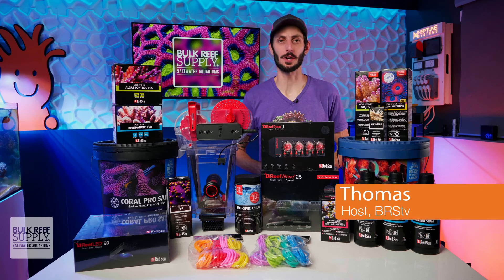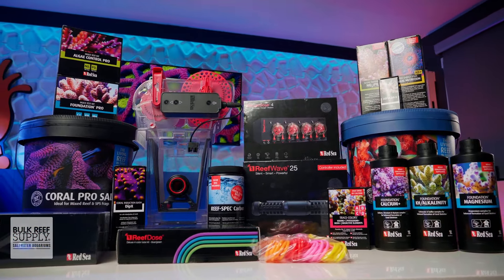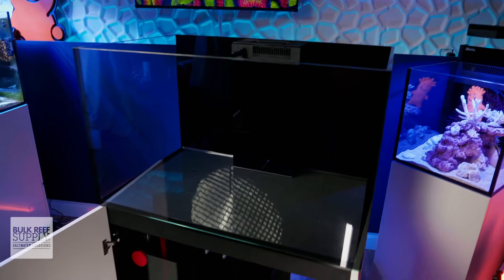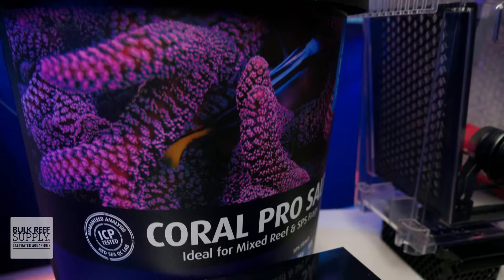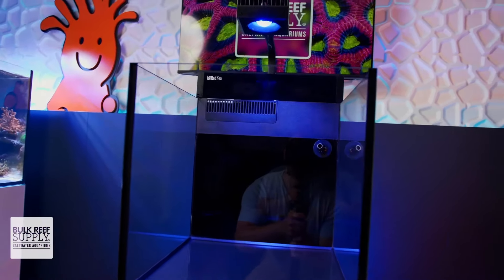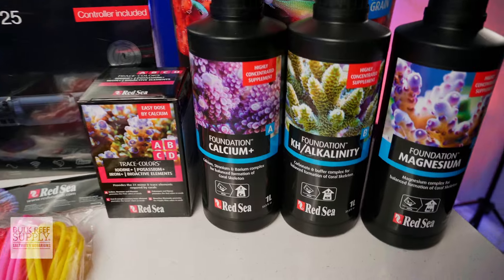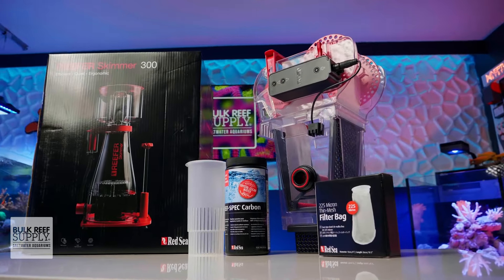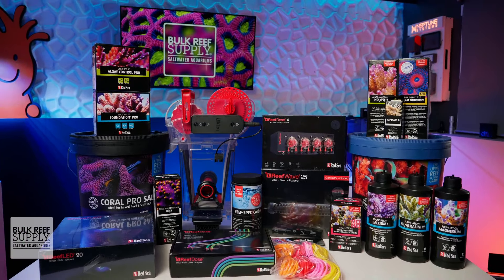Red Sea Has ALL Your Reef Tank Needs Covered!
Red Sea really does do it ALL! In today's video, Thomas is in to show off Red Sea's amazing line up of reef tank and saltwater aquarium products and gear. They do everything from salt mix to aquarium test kits and even turn key aquariums! You can check it all out right here!